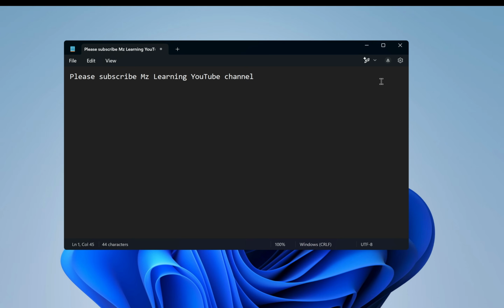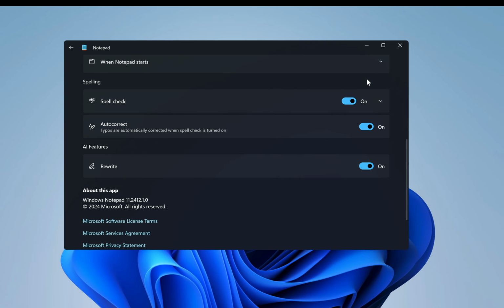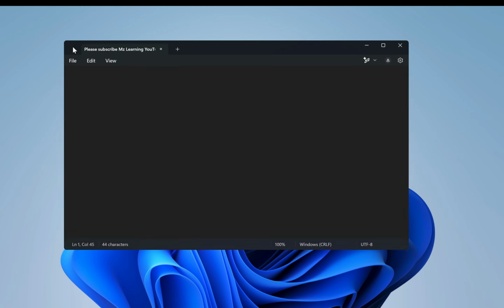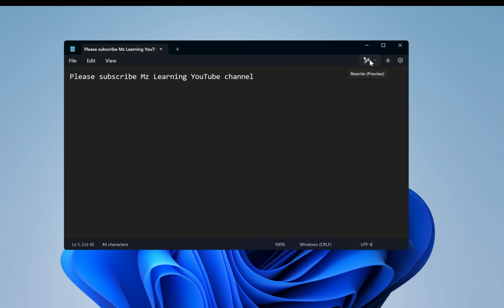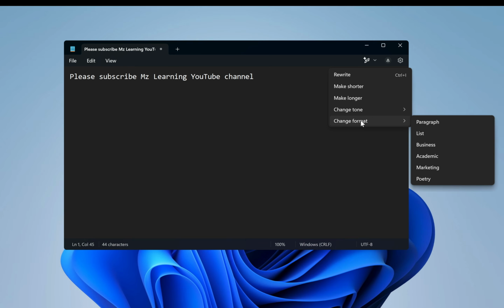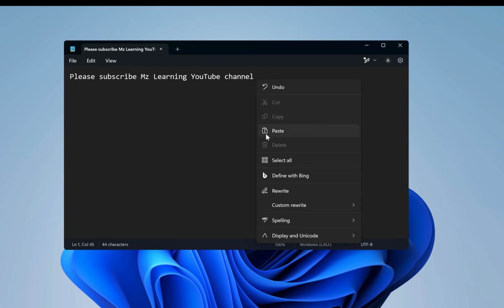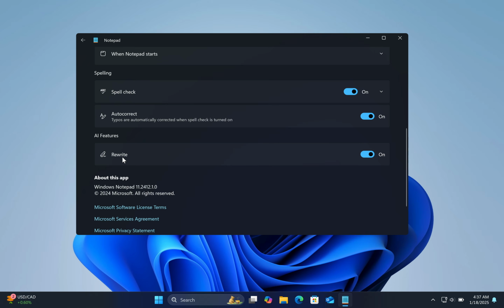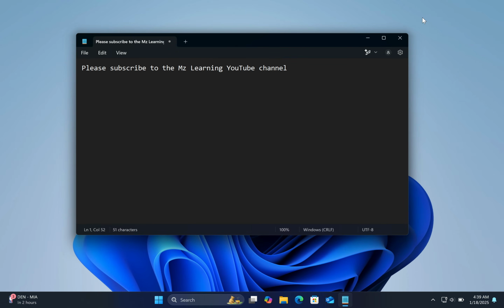Notepad meets AI in windows 11 : Here's how to use it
Today, I’m going to show you how to enable or disable the Rewrite tool in Notepad on Windows 11.

This new feature is incredibly useful and can significantly enhance your text editing experience.
so without waisting any time let’s dive in!
First, we need to open the notepad Settings
you can do this by clicking on this gear icon
Now scroll down until you find the “AI Features” section.
Under this section, you will see the option labeled "Rewrite." You can toggle this option on or off by clicking the radio button.

When you enable the tool, a new "Rewrite" icon will appear in Notepad.
You can now use it to rewrite your text, making it shorter or longer, or changing its tone and formatting.
You can also access this tool using the keyboard shortcut: **Ctrl + I**. Alternatively, you can right-click on your text and select "Rewrite." All the available rewrite options will be shown in that menu.

In case you  don’t see rewrite feature, you may need to upgrade to the latest version of Windows 11
Please keep in mind that currently, this feature is linked to a Microsoft Office 365 subscription.
so you will only be able to use it if you have an Office 365 subscription. There may be a time in the future when this feature can be used without needing an Office 365 subscription.

That’s it for today’s tutorial! I hope you found this video helpful.